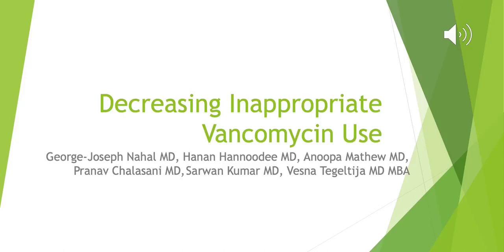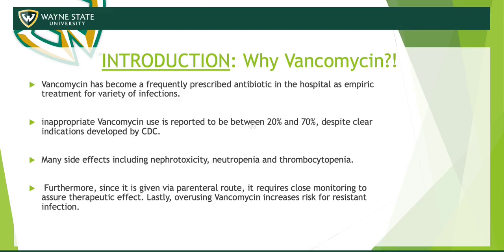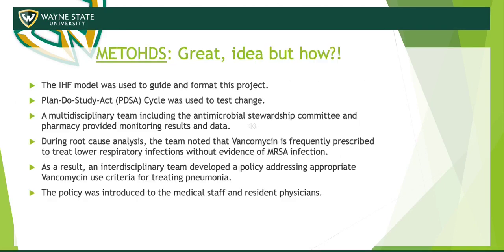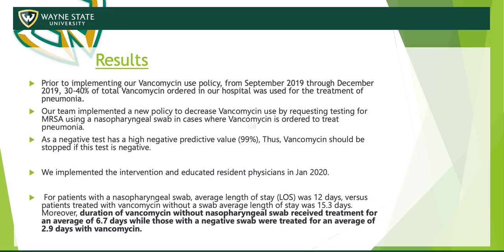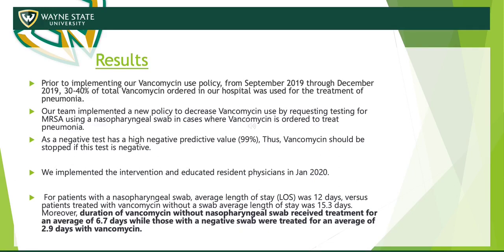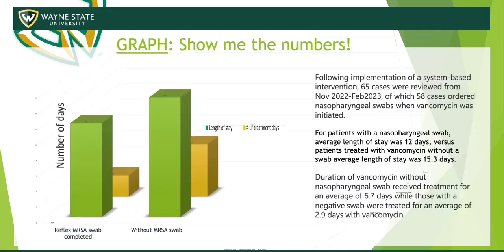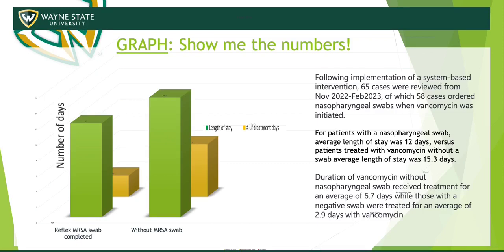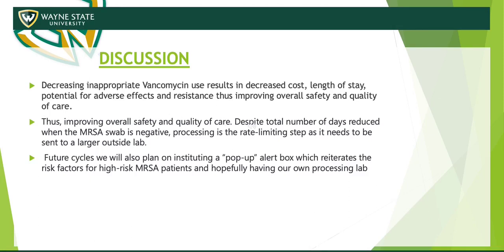Decreasing Inappropriate Vancomycin Use in a Community Hospital (Wayne State University QI Day 2023)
Decreasing Inappropriate Vancomycin Use in a Community Hospital

Presented by George-Joseph Nahal
Co-authors: Hanan Hannoodee, Anoopa Mathew, Pranav Chalasani, Sarwan Kumar, Vesna Tegeltija

Presented at Quality Improvement Day, 2023 at Ascension Providence Rochester Hospital by the Wayne State University Internal Medicine residency program.